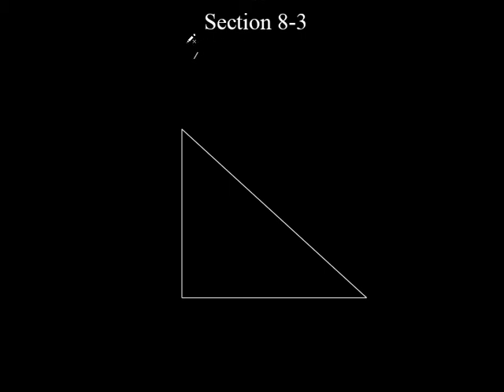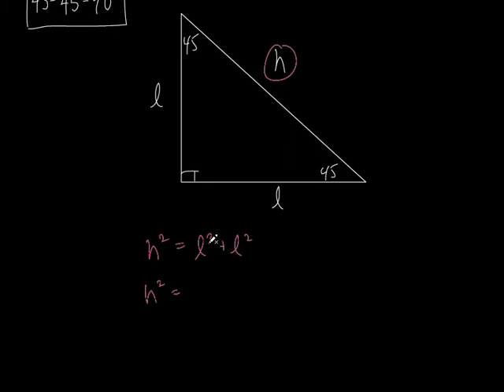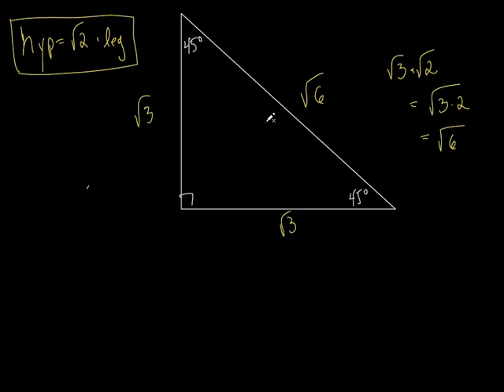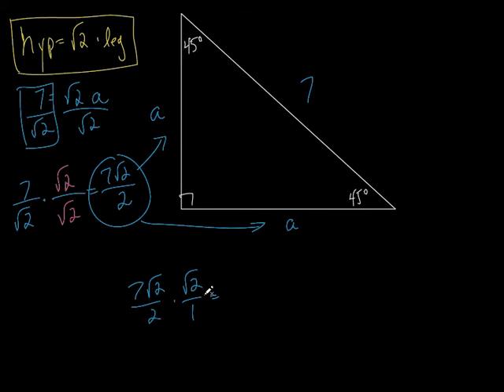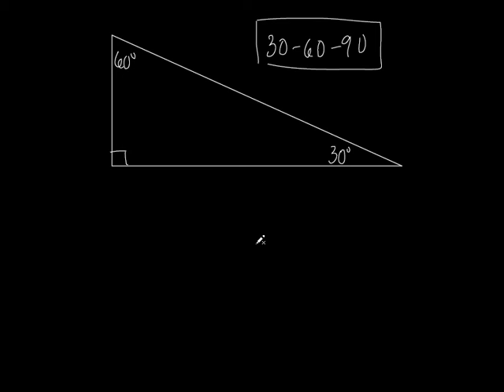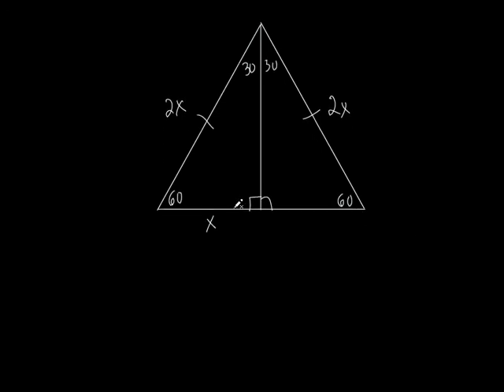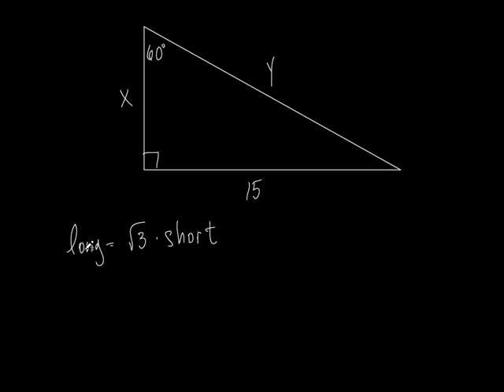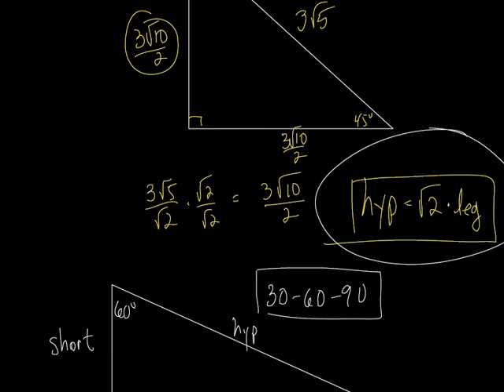7 Sec 8 3 Special Right Triangles